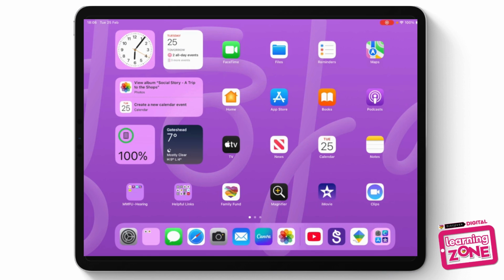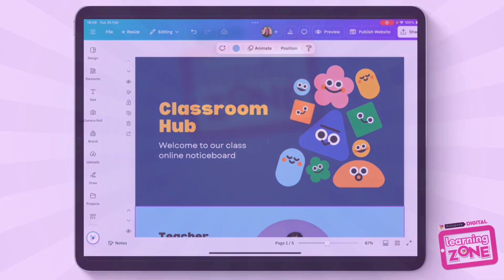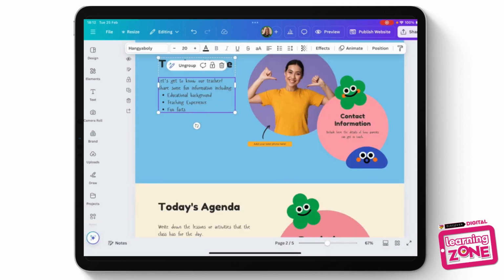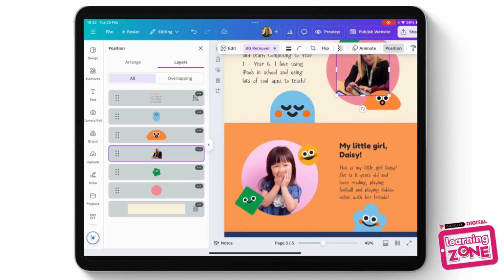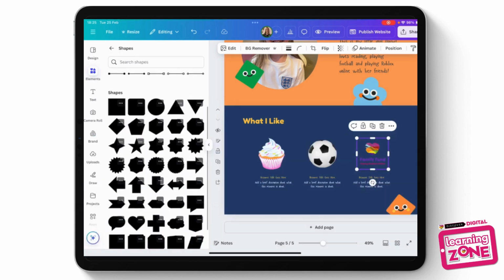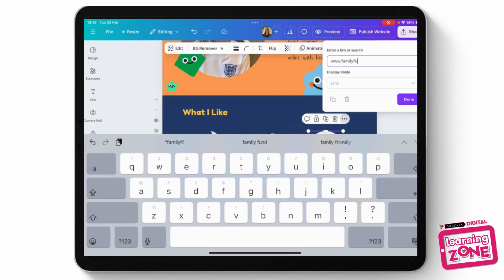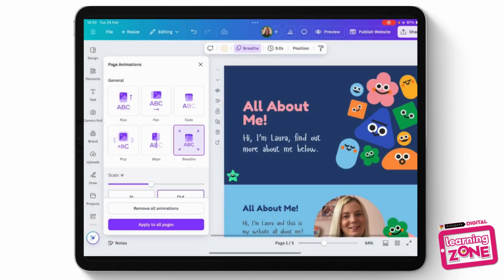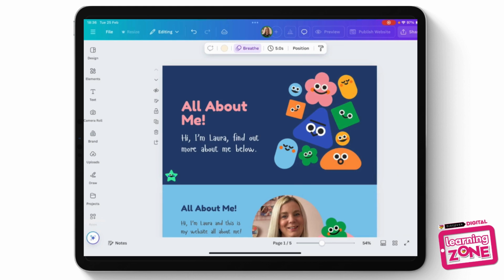Wonderful Website Creators | Canva Creators | Discover Digital Learning Zone